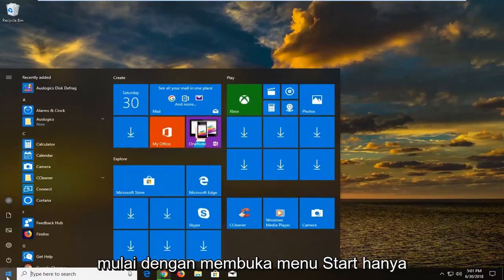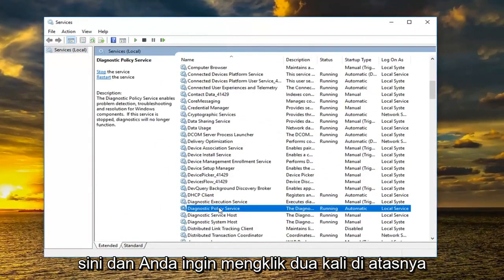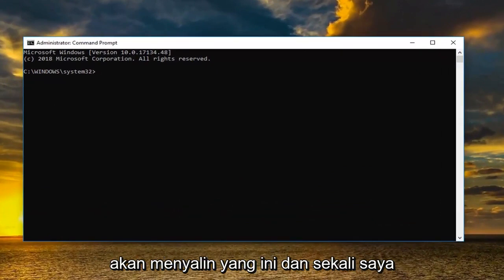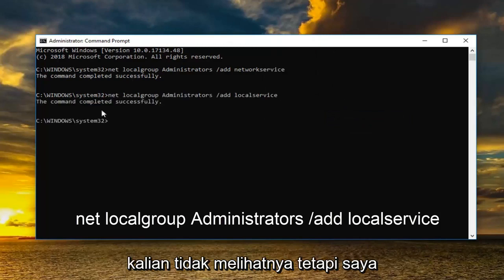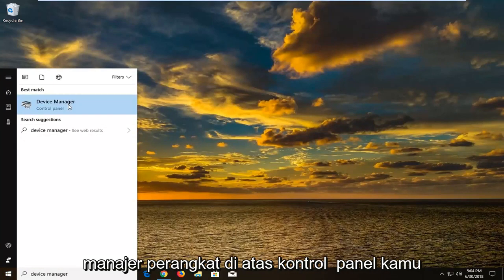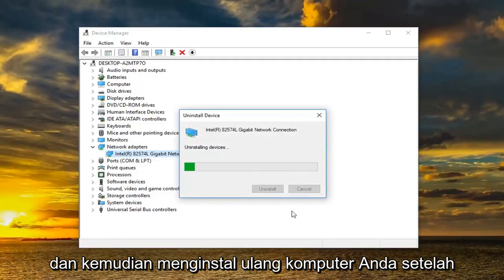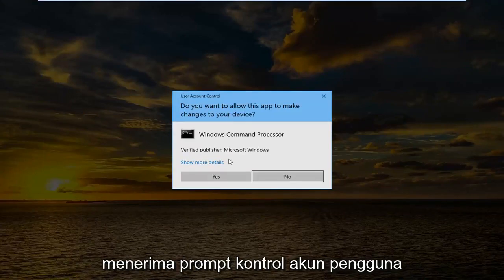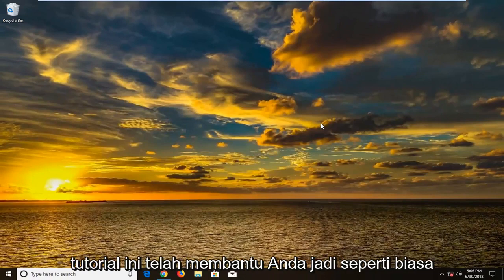Perbaiki: Layanan Kebijakan Diagnostik tidak menjalankan kesalahan di Windows 10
Perbaiki Layanan Kebijakan Diagnostik Tidak Berjalan.

Perintah yang Digunakan:

Administrator grup lokal bersih / tambahkan layanan jaringan

Administrator grup lokal bersih / tambahkan layanan lokal

Pengguna mengalami kesalahan "Layanan kebijakan diagnostik tidak berjalan" di jendela pemecahan masalah saat internet mereka tidak berfungsi. Kesalahan ini cukup umum dan sebagian besar pengguna diminta dengan dialog lain "Komputer memiliki konektivitas jaringan terbatas".

Internet berfungsi dengan baik di laptop saya dan perangkat portabel lainnya. Tetapi ketika saya menyalakan PC saya pada hari berikutnya, itu menunjukkan tidak ada akses internet atau konektivitas terbatas pada ikon nirkabel di bilah status Windows. Saya menghadapi kesalahan layanan kebijakan diagnostik tidak berjalan ketika saya mencoba mendiagnosis masalah jaringan. Jika Anda menghadapi masalah yang sama pada komputer Windows 11, 10, 8 atau 7 Anda, ikuti langkah-langkah di bawah ini untuk memperbaiki kesalahan ini.